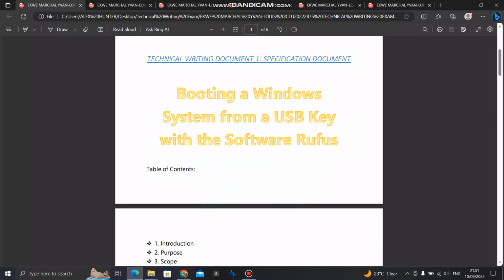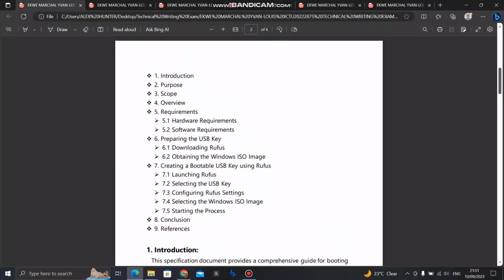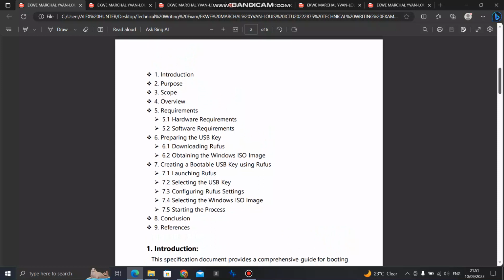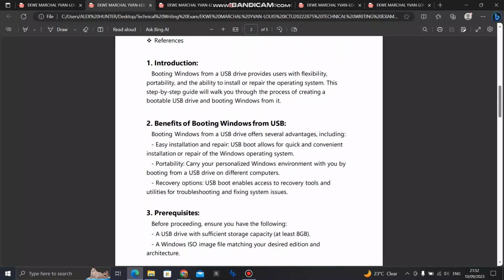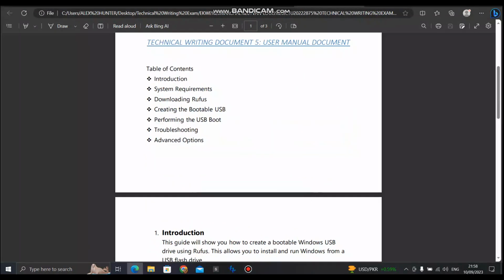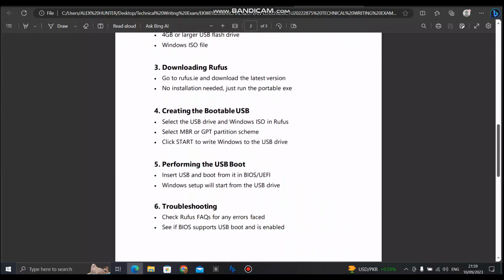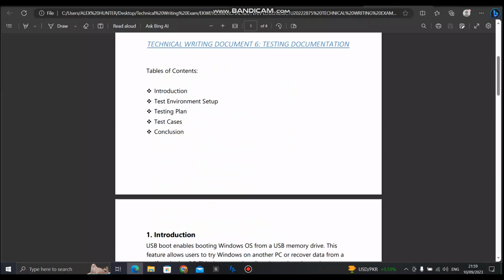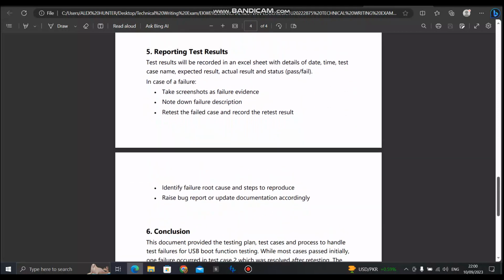Technical Writing Exam Structures Explication